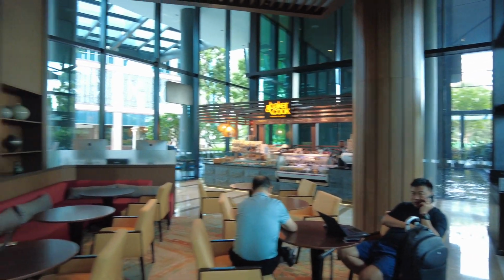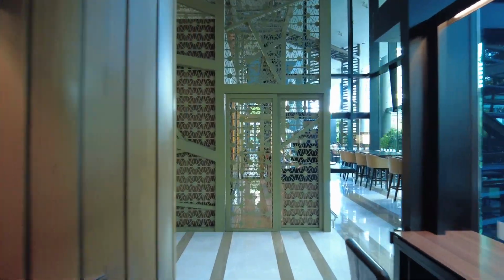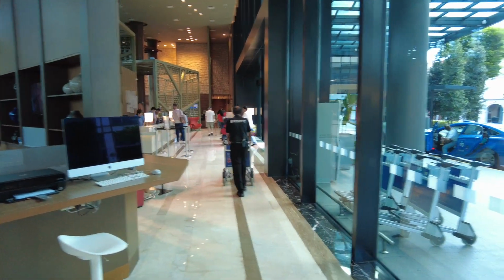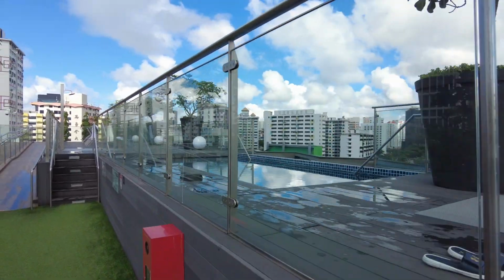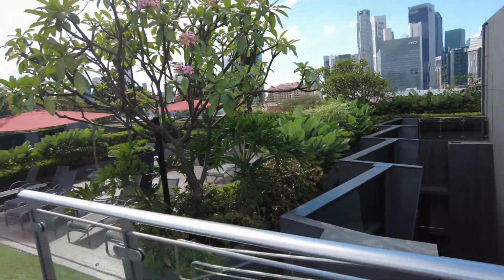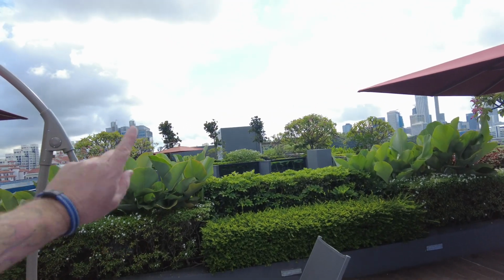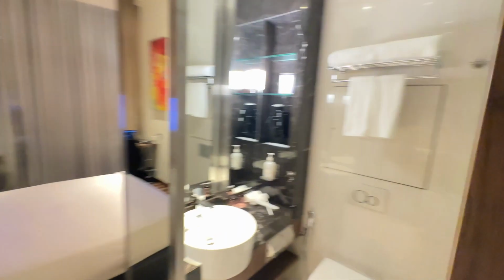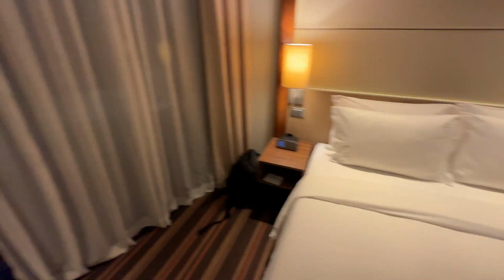Holiday Inn Express Singapore Clarke Quay, an IHG Hotel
Today we explore the Holiday Inn Express located in Clarke Quay, an IHG hotel. The hotel has good quality compact rooms. Functional but not spacious. The location is okay but could be better. The biggest gripe that I had was with the slow internet.

Island Hopper TV Hotels and Resorts is a channel that shows you the hotels and resorts from around the world.